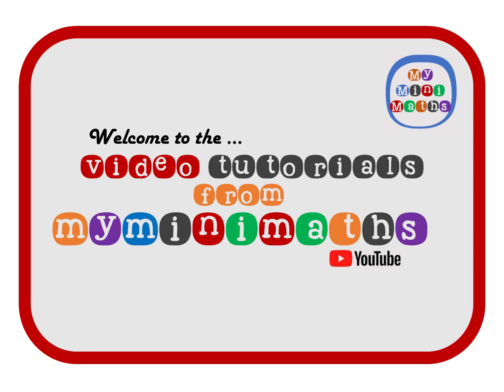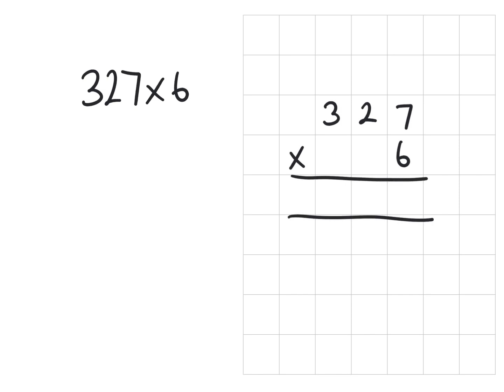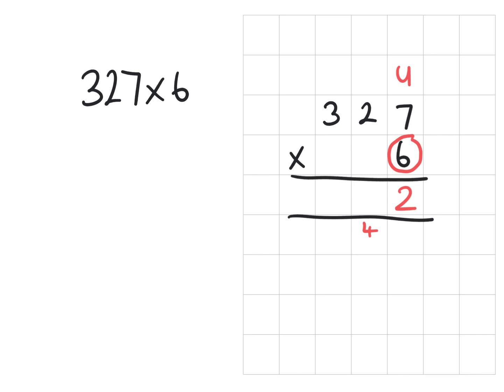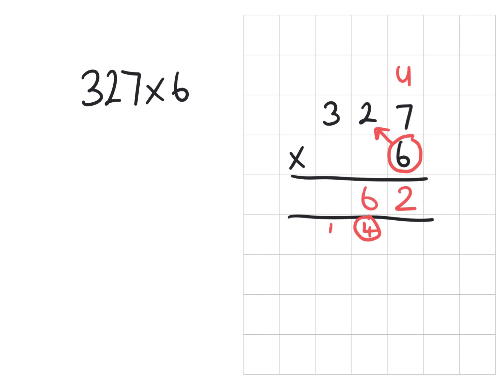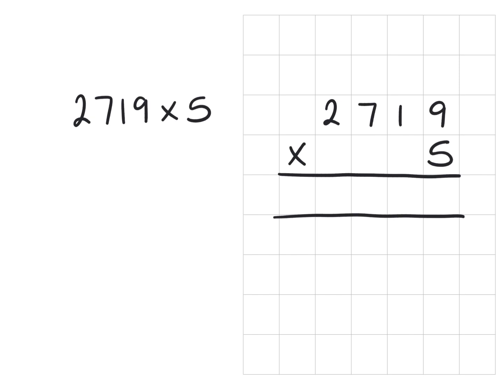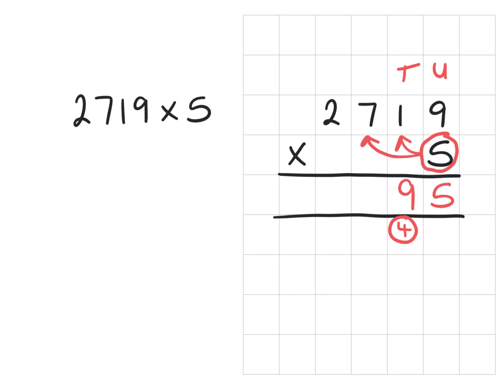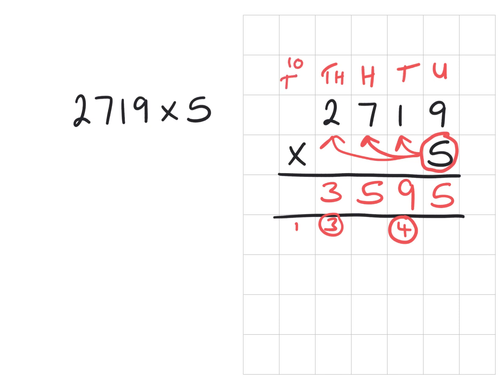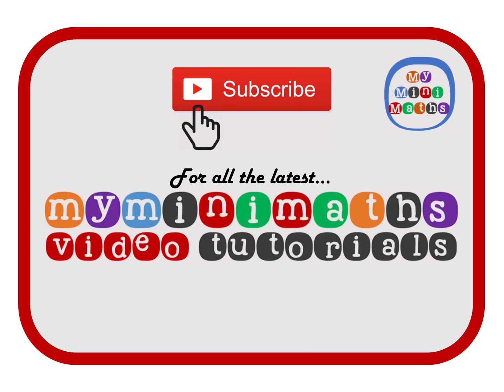KS2 SATs Target Question 10 Video Tutorial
This video tutorial supports the KS2 SATs Arithmetic Target Question 10 at myminimaths.co.uk. Video tutorials support preparation for the coming KS2 SATs Arithmetic paper. For access to 30 Arithmetic Practice Papers & 40 Target Questions, you can sign up for a 12-month subscription at myminimaths.co.uk.